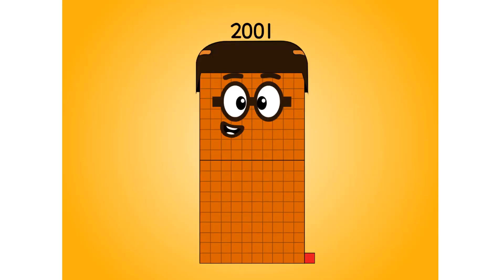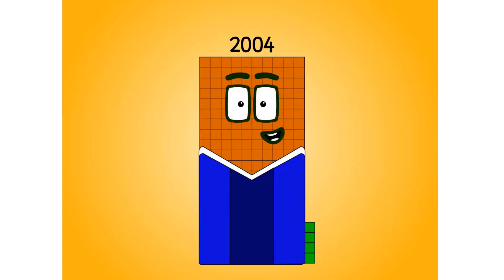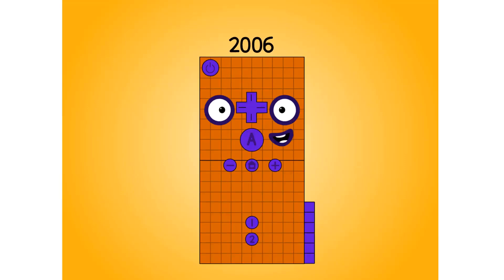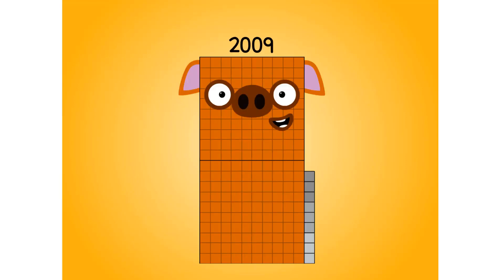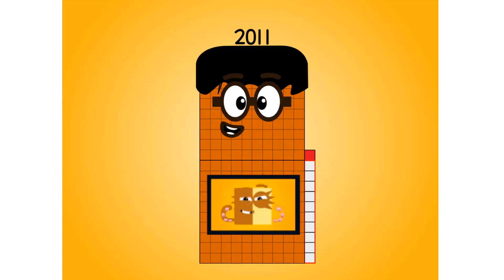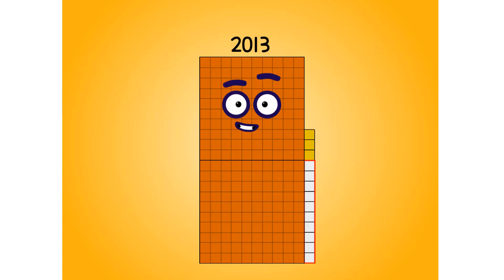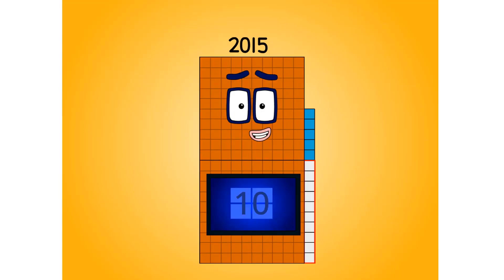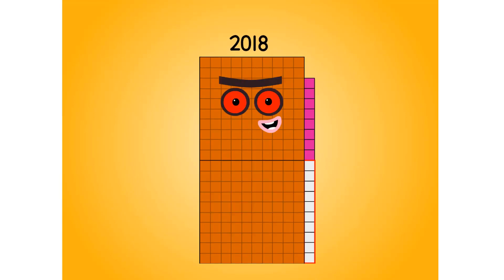Numberblocks 2021!Numberblocks Band But Yearsblocks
Numberblocks Addition
Numberblocks Adding